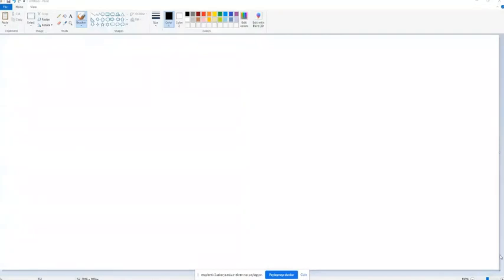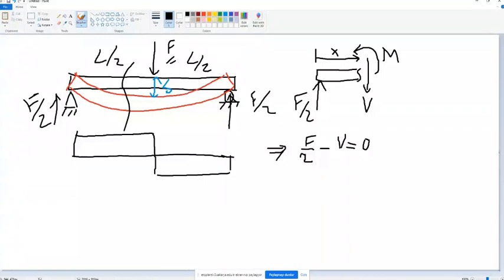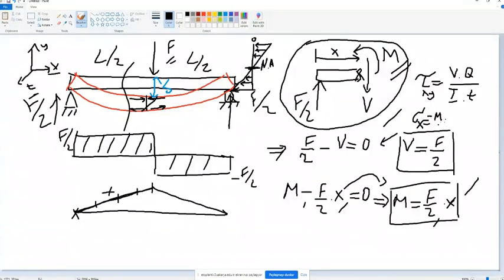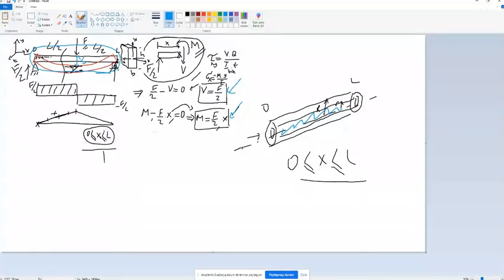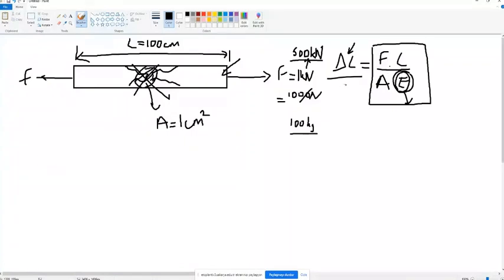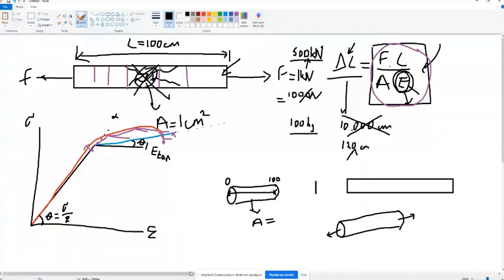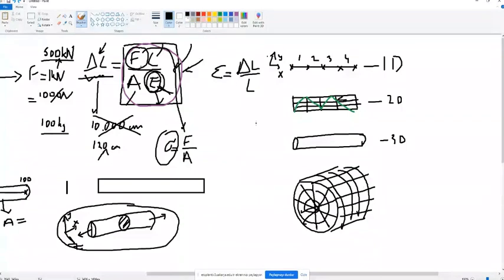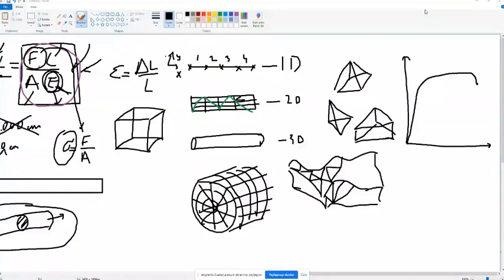FEM_LEC 1_Introduction, Reminding the Continuum and Solid State Mechanics, and the Materials Science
Introduction, Reminding the Continuum and Solid State Mechanics, and the Materials Science